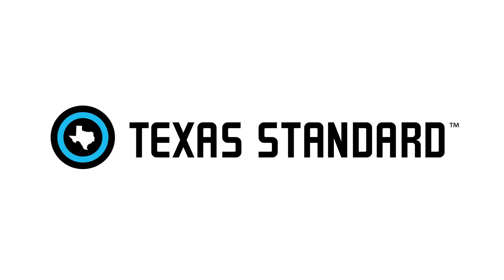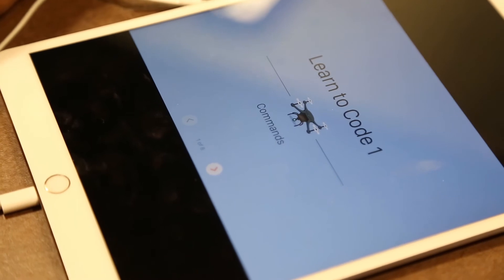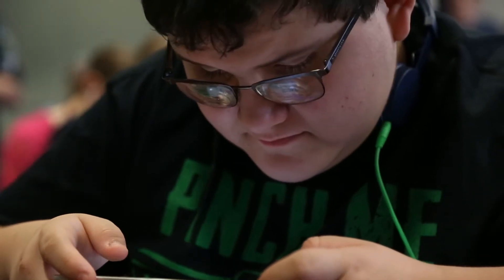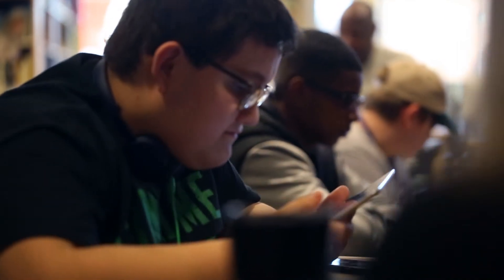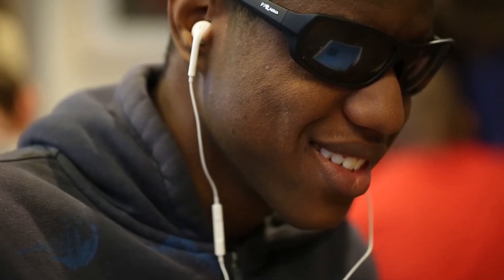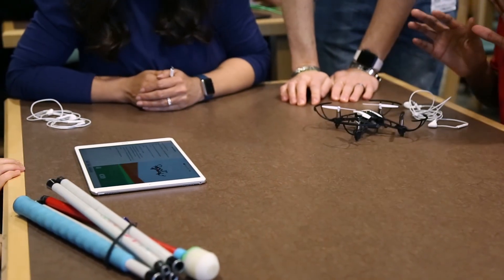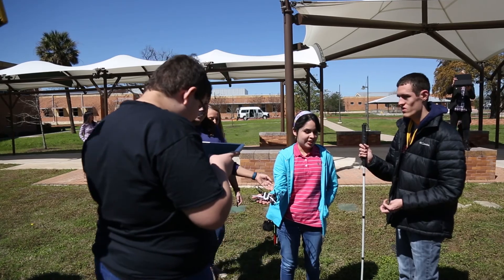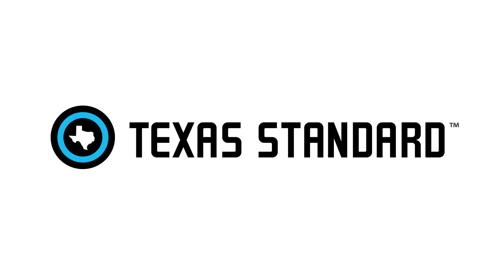TSBVI Students Learn to Code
Students at the Texas School for the Blind and Visually Impaired learn how to write code using Apple's Swift Playgrounds.